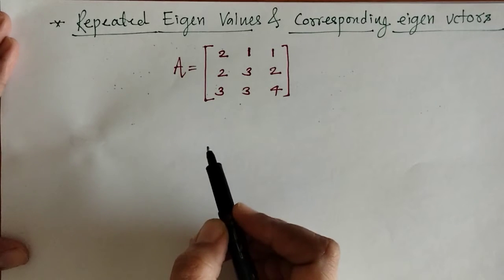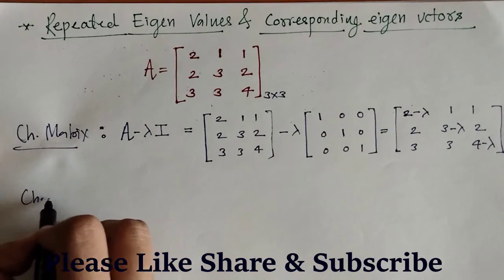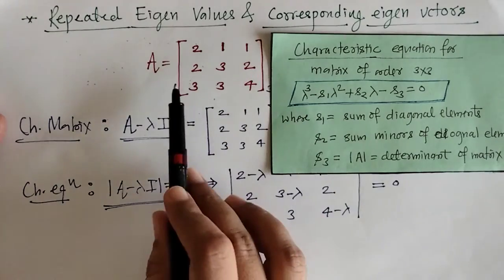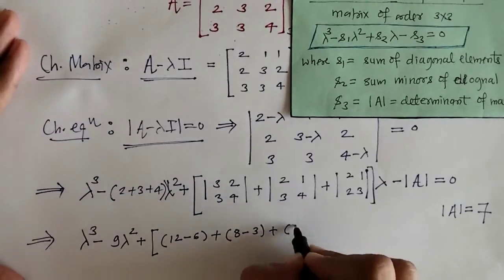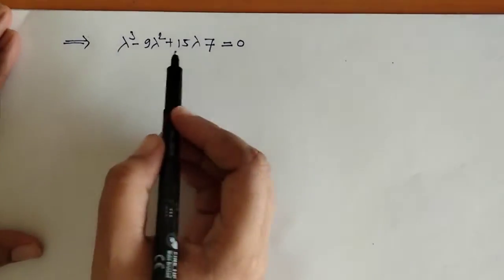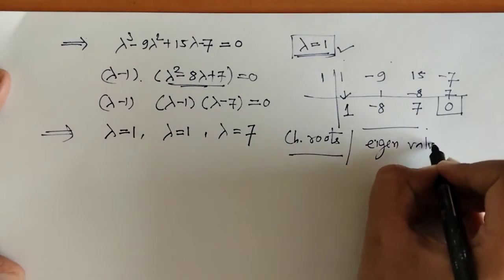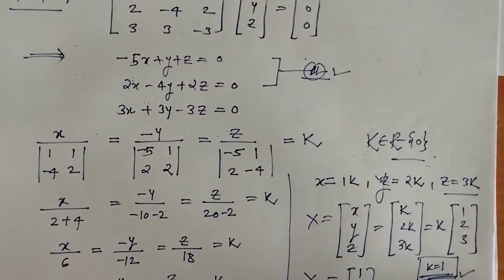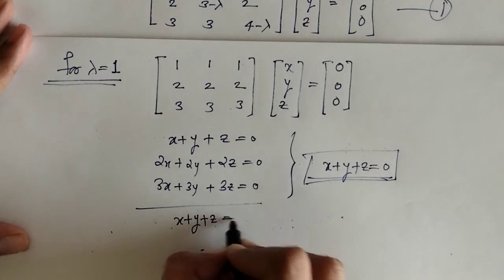Repeated Eigen Values and Eigen Vectors for Non-symmetric Matrix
Here we have discussed about  Eigen Values & Eigen Vectors for Matrix of order 3 having repeated Eigen values. Here we have taken Non-symmetric matrix with repeated Eigen values.